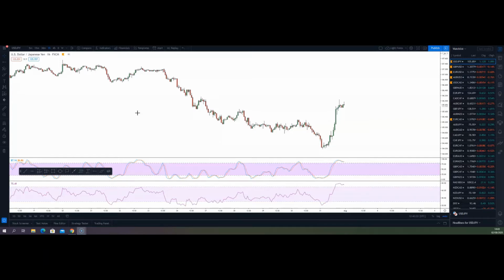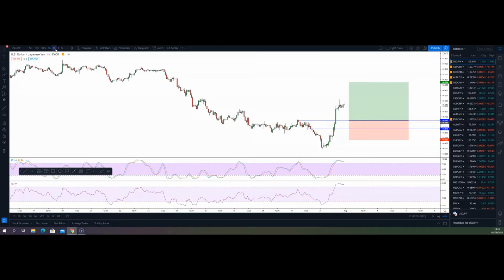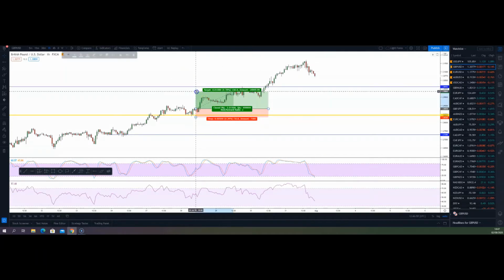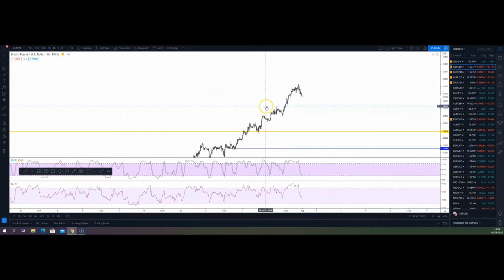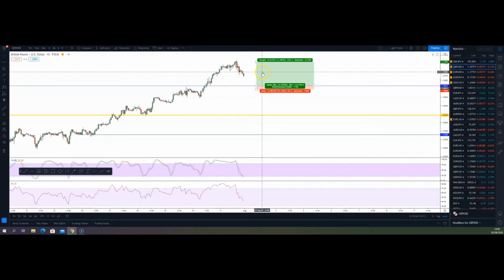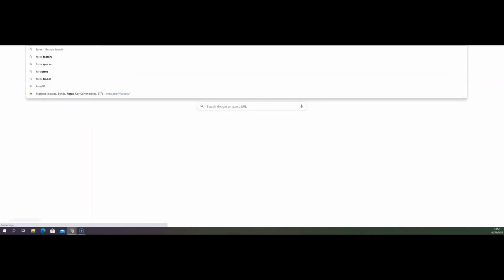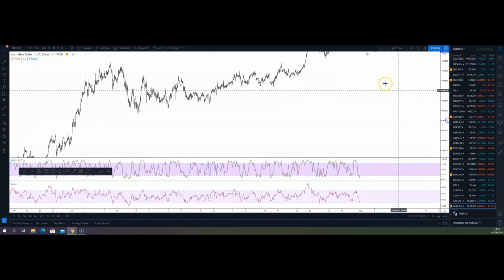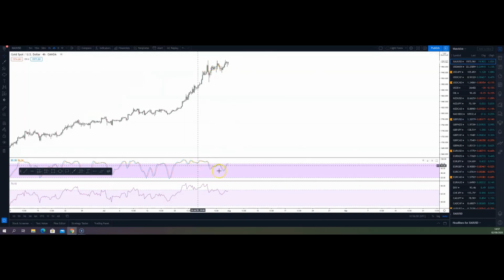Forex Market Forecast - 2-08-20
I wanted to do a mid week educational video but really struggled for time once again so my deepest apologies for that. I decided today to cover another forecast on what I expect the markets to do next week with the majors. I will also be adding another educational video this mid week for you all to enjoy.

Sam